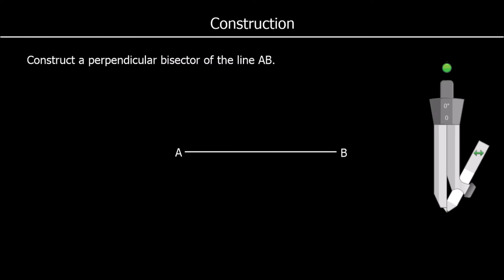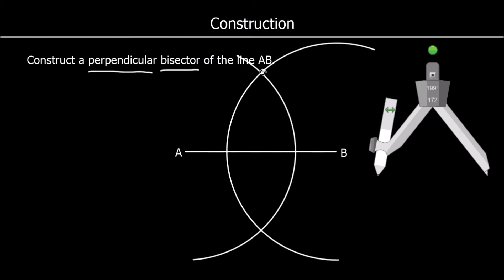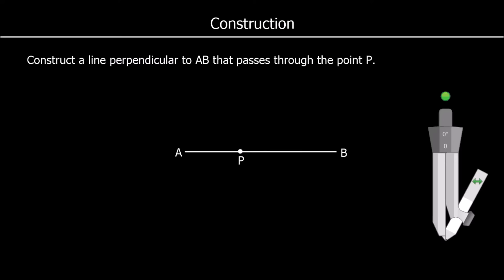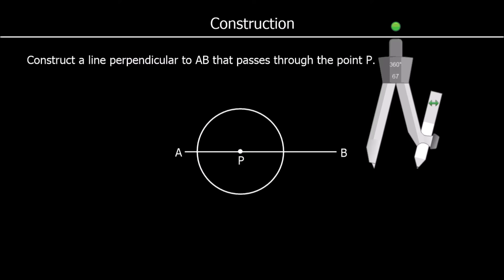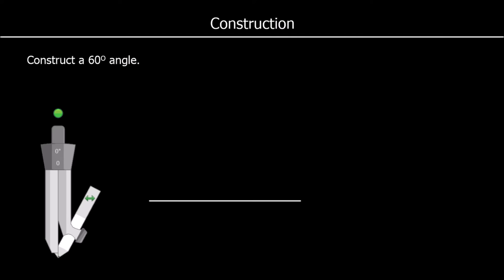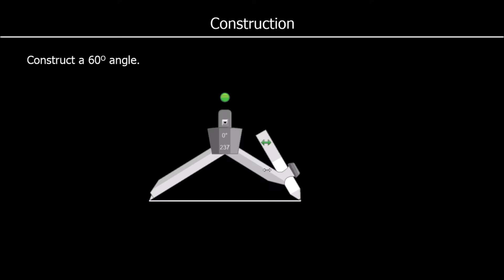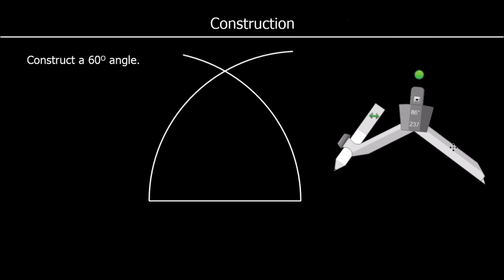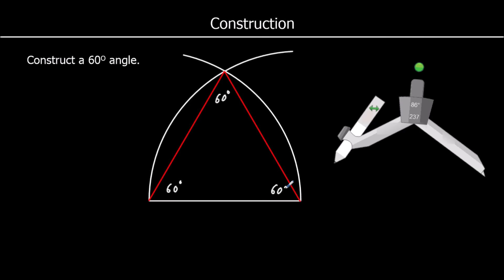Construction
This video covers constructing a perpendicular bisector, constructing an angle bisector, constructing a 60 degree and a 30 degree angle and constructing a triangle.